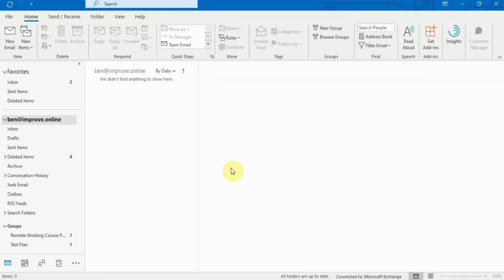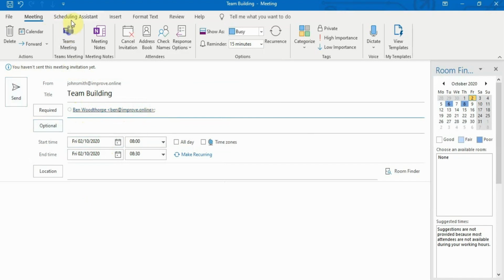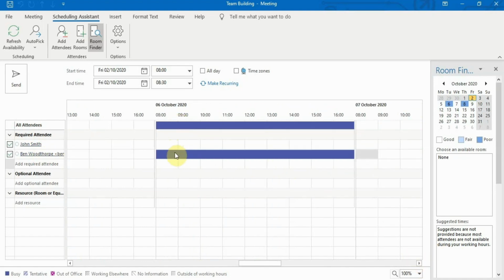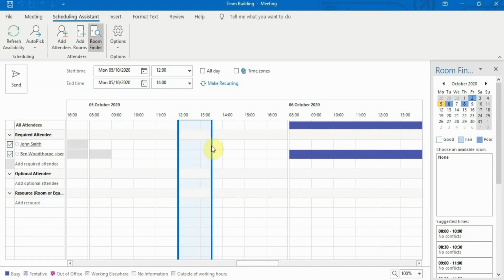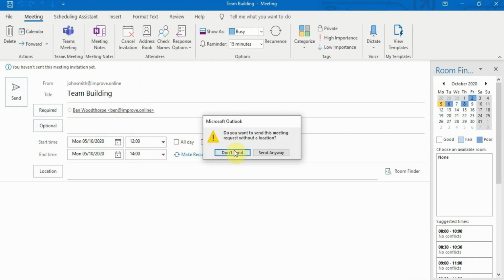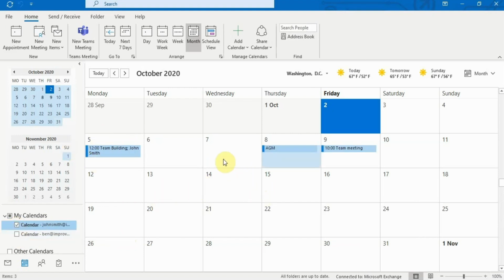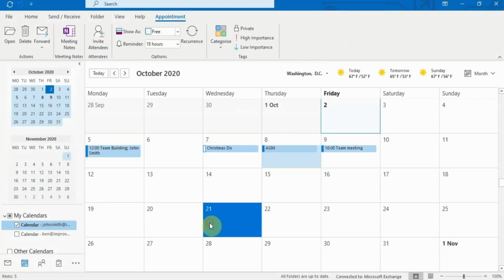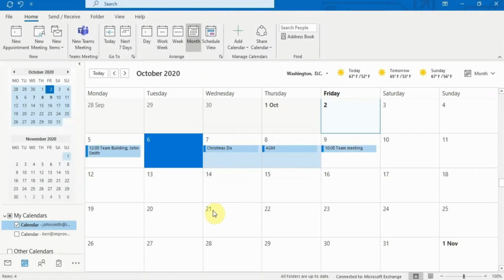05 Scheduling Assistant